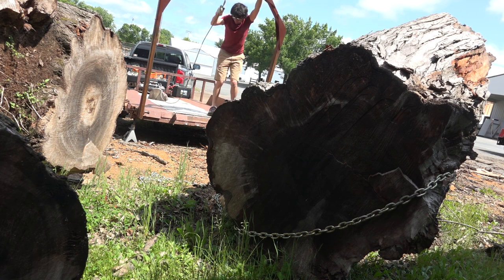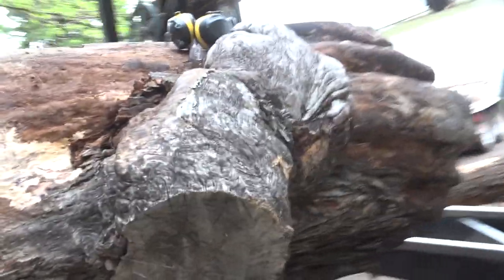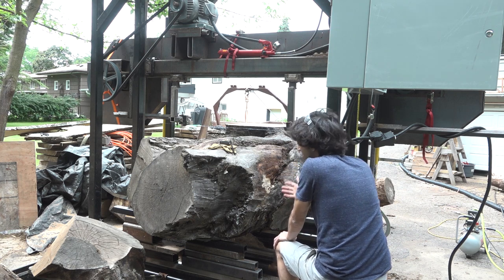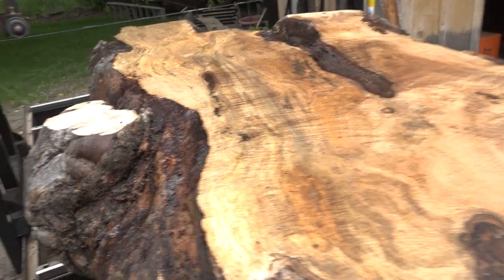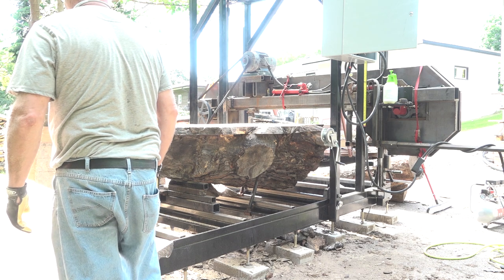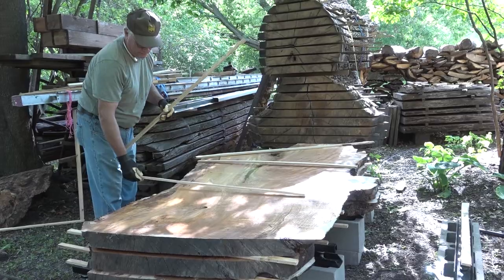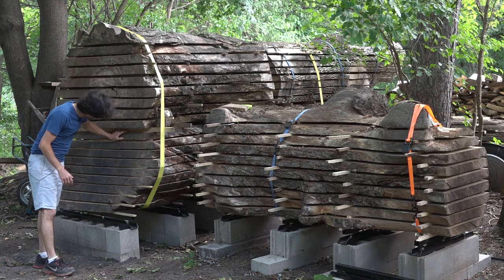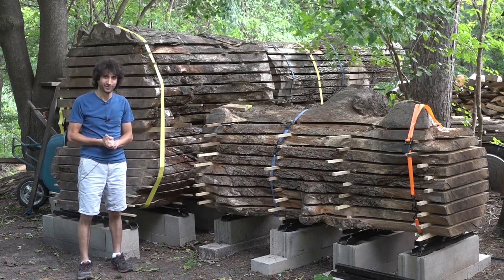Slabbing the Bigger Maple Crotch (Big Logs #5)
Last spring, I saw a firewood posting on craigslist for some really large logs.  The trees were removed as part of a street widening project.  I was able to get 5 of them starting from the smallest.  The biggest logs I was unable to get due to their size.  This crotch section was just one part of a much larger silver maple tree.  This was the last log that I picked up and is now the last log from the group to go onto the mill.

Products Used
Cant Hook